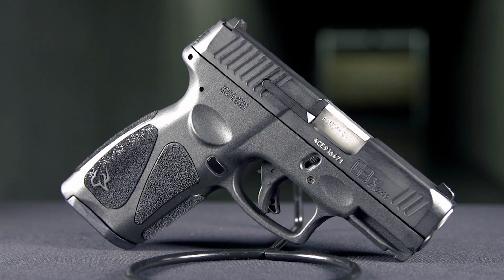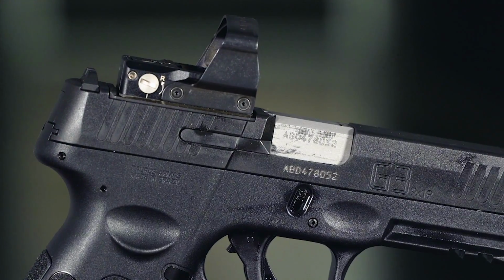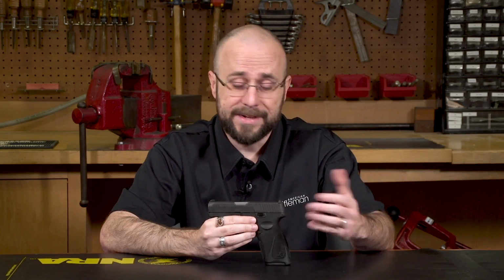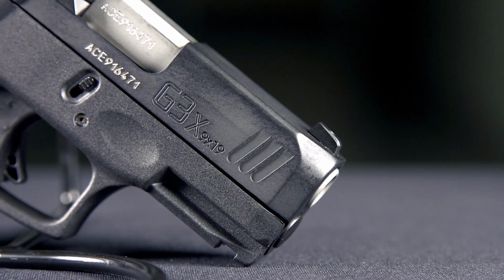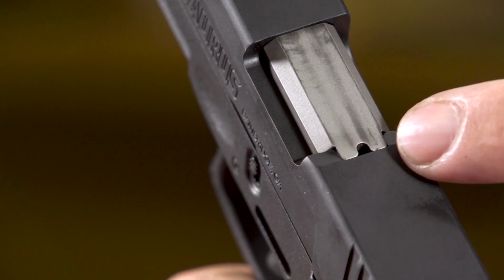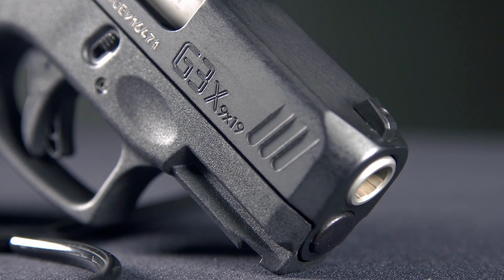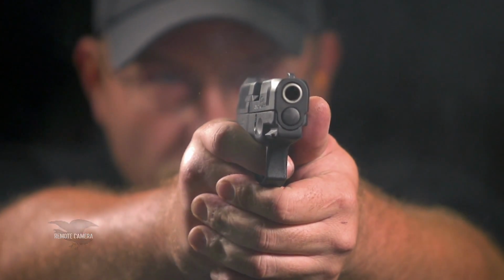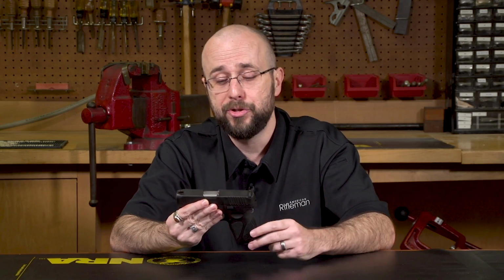Rifleman Review: Taurus G3X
Taurus launched its G3X model in 2022, which blended features from its earlier full-size G3 and its G3c compact handgun, creating a hybrid design with a full-size frame and a compact slide and barrel. We examined the new model in our Rifleman Review segment from American Rifleman Television, which you can watch above.

"During the last two years or so, Taurus has greatly expanded its Millenium G3 Line, and rightfully so, as both it and its predecessor, the G2s, are great, dependable guns for the money," said Kelly Young, senior executive editor.

Like other guns in Taurus' G3 lineup, the G3X is a polymer-frame, striker-fired, semi-automatic handgun, and considering that the G3X blends features from existing Taurus handguns, many elements of those handguns are reflected in the new design. The full-size grip features triangular panels of texturing for added grip, and the shortened slide incorporates serrations at the front and rear.

Additional features found on the Taurus G3X include windage-adjustable, Glock-pattern sights, as well as a single-slot Picatinny accessory rail on the frame, a loaded-chamber indicator and a blade-in-trigger safety. Currently, Taurus does not offer the G3X with a manual safety. A single-sided slide-stop lever and push-button magazine release comprise the controls. Taurus also beveled the front of the frame and slide to ease reholstering.

"On the range, we found this gun to be a lot of fun to shoot, as the longer frame gives you a lot more room to get a full three-finger grip on it than does the G3C, just making the gun a lot easier to get and stay on target," Young said. "And with an MSRP that is south of $400, this is a very versatile gun that almost all shooters are going to be able to afford."

Taurus G3X Specifications
Manufacturer: Taurus Armas, Brazil
Importer: Taurus USA, Inc.
Action Type: recoil-operated, semi-automatic, centerfire pistol
Chambering: 9 mm Luger
Slide: carbon steel
Frame: polymer
Overall Length: 7.3"
Barrel: 4", six-groove, 1:10" RH twist rifling
Magazine: 15-round detachable box
Sights: three-dot, drift-adjustable rear; post front
Trigger: striker-fired, 5-lb. pull
Height: 5.20"
Width: 1.25"
Weight: 24.6 ozs.

To watch complete segments of past episodes of American Rifleman TV, go For all-new episodes of ARTV, tune in Wednesday nights to Outdoor Channel 8:30 p.m. and 11:30 p.m. EST.